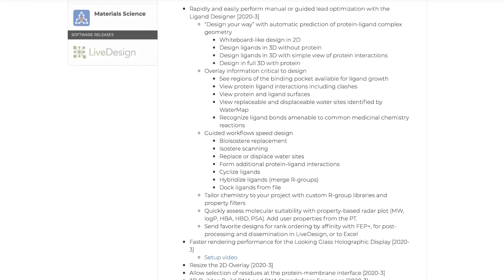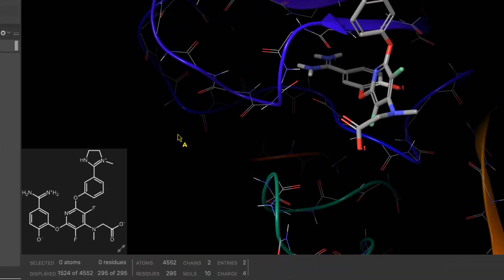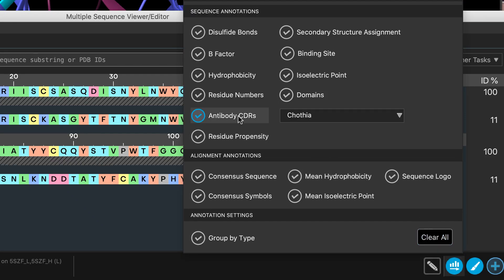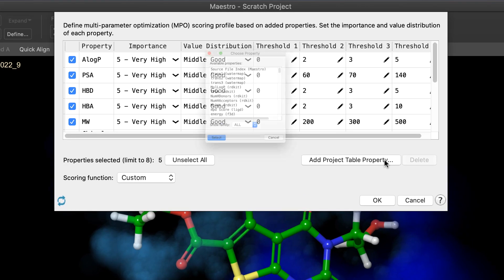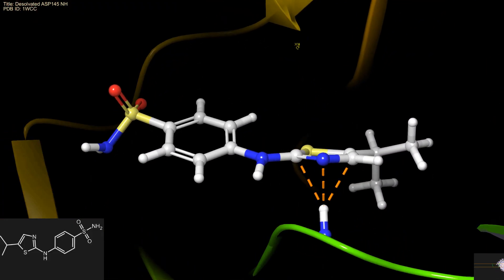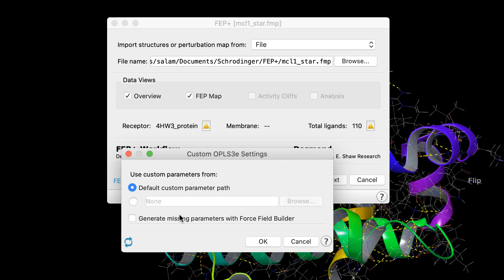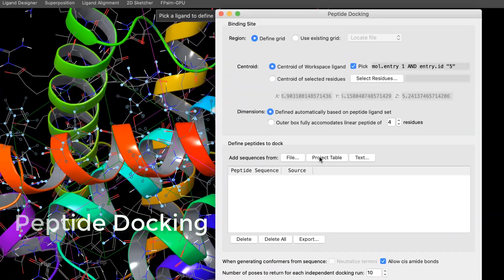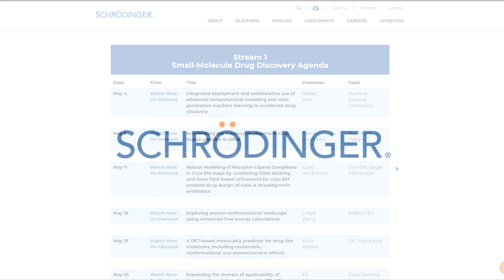Schrödinger Release - New Features 2020-3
Expanding the domain of applicability of structure-based drug design with IFD-MD

00:00:13 - Build DNA/RNA From Sequence
00:00:40 - Resize 2D Overlay
00:00:48 - Select Protein Near Membrane
00:00:57 - Multiple Sequence Viewer/Editor
00:01:34 - Ligand Designer
00:02:12 - IFD-MD
00:02:49 - FEP+
00:03:07 - Antibody Humanization
00:03:25 - Peptide Docking
00:03:31 - KNIME